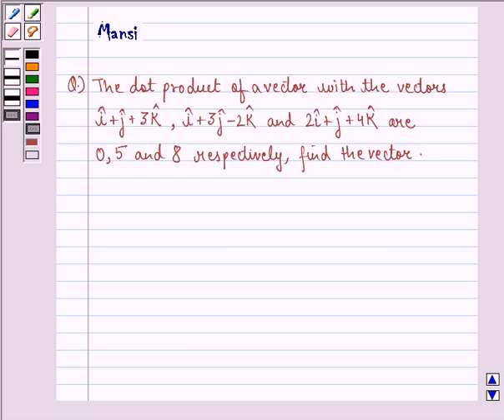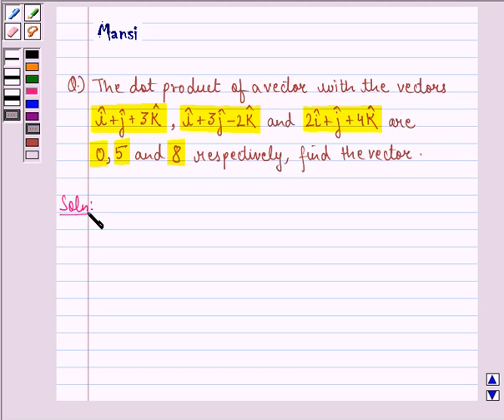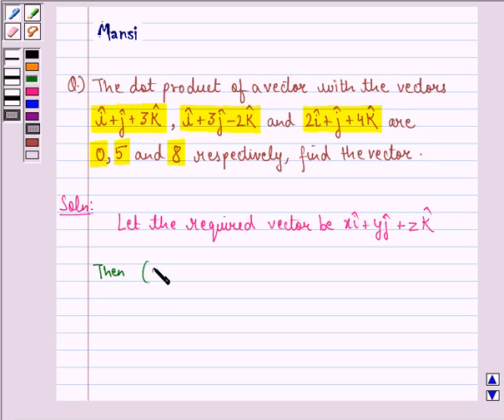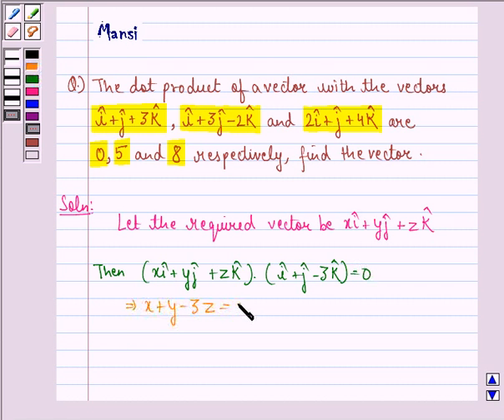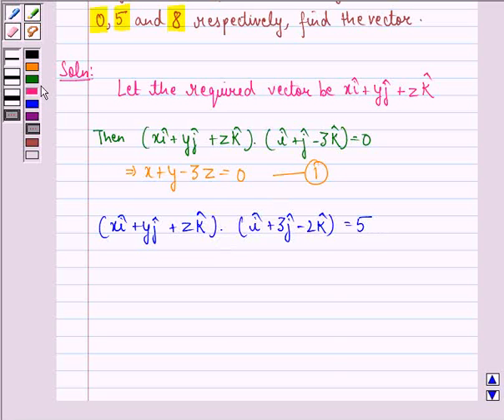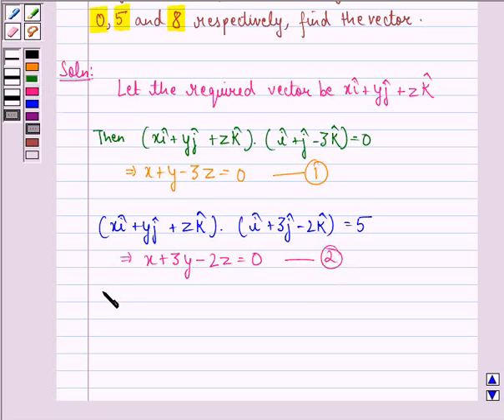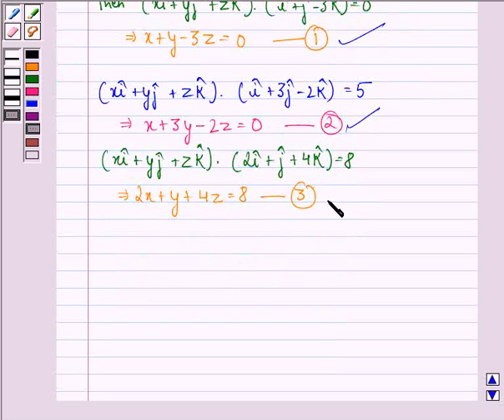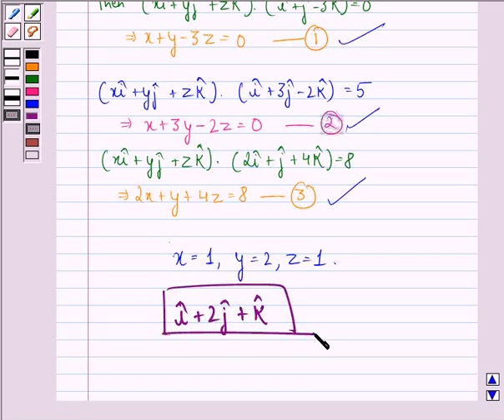Maths XII CBSE B 2003 1 19